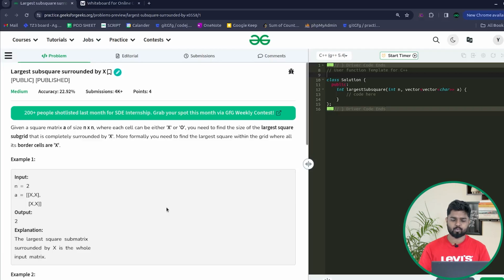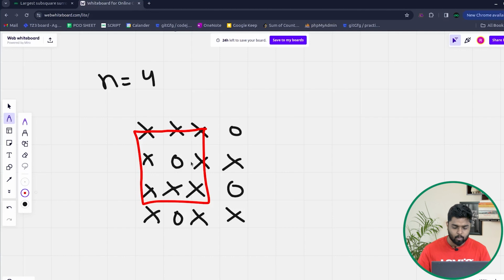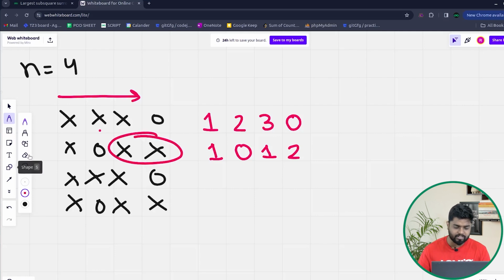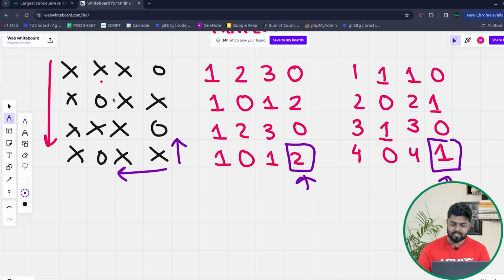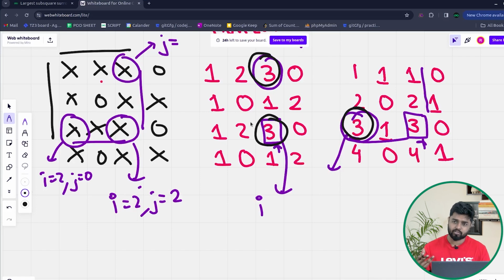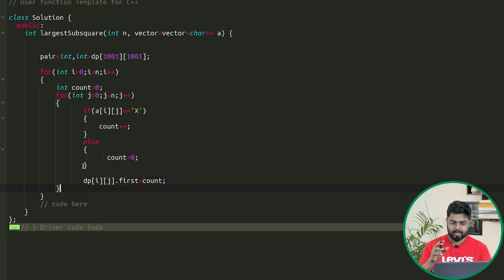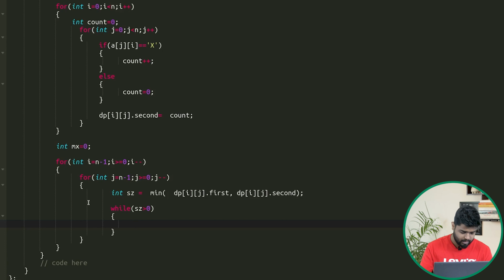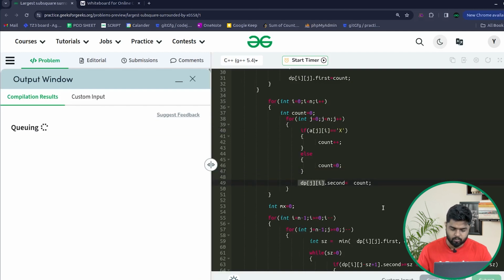POTD- 14/03/2024 | Largest subsquare surrounded by X | Problem of the Day | GeeksforGeeks